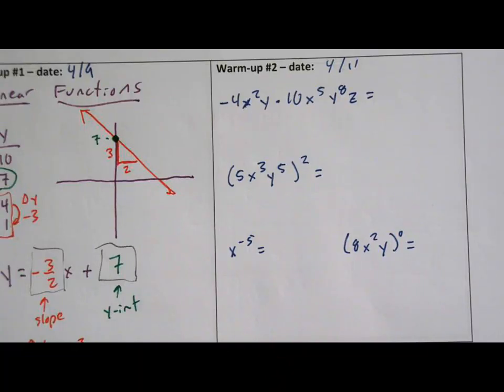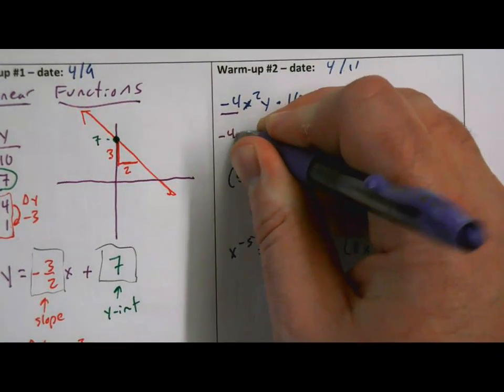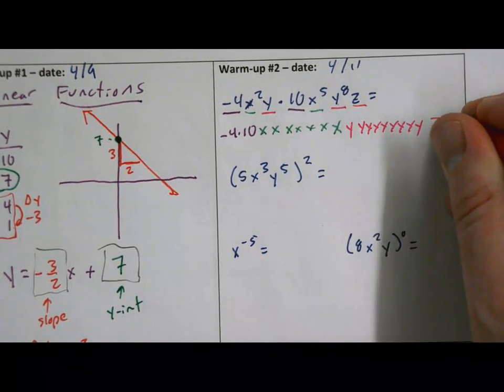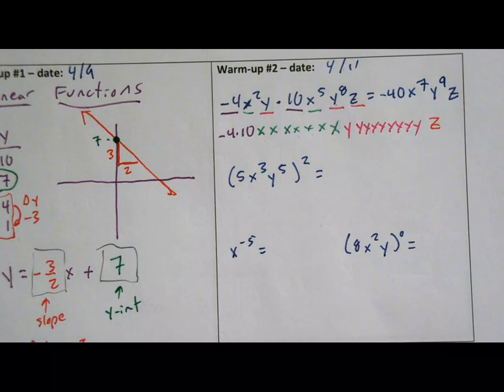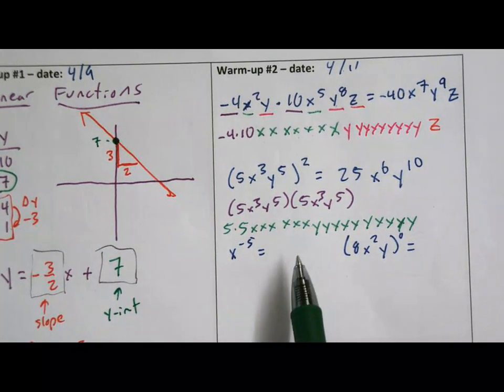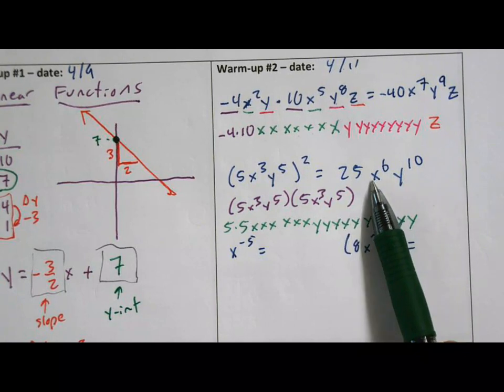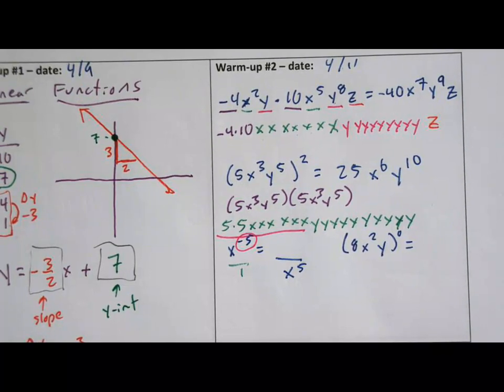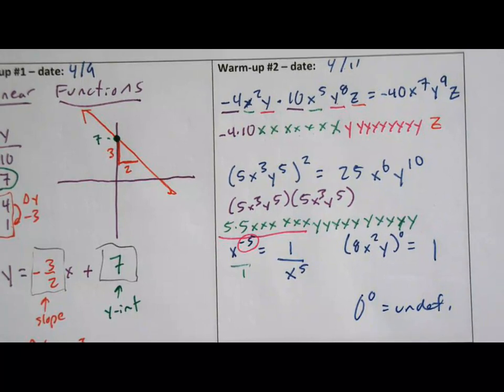Warm-Up #2: Simplifying Expressions with Exponents